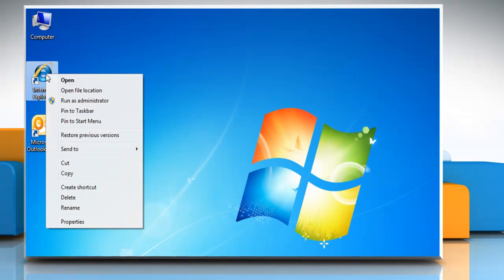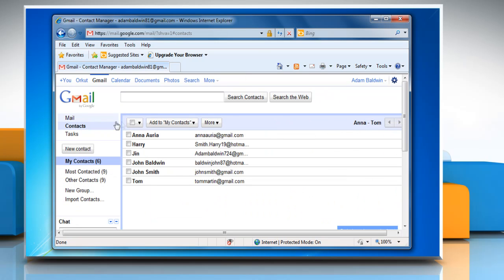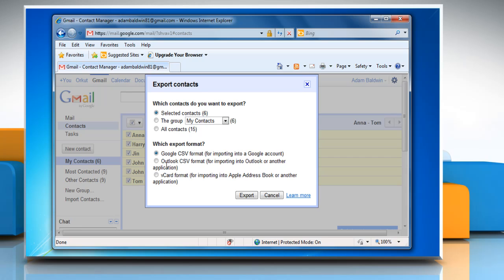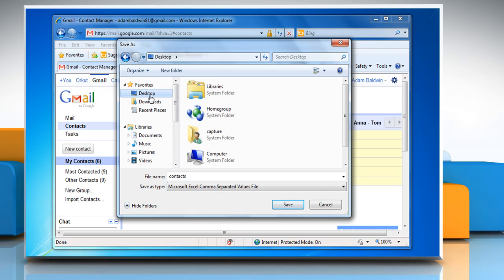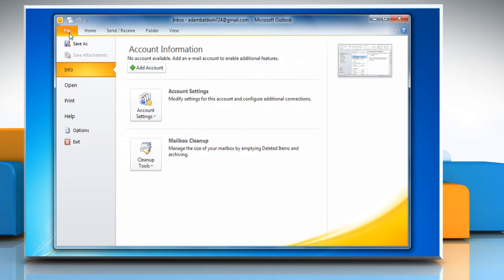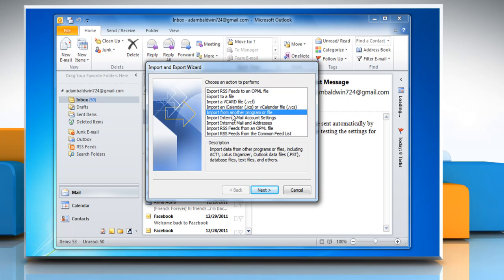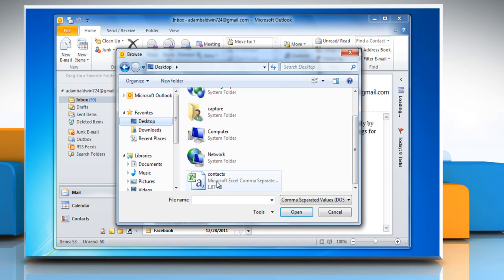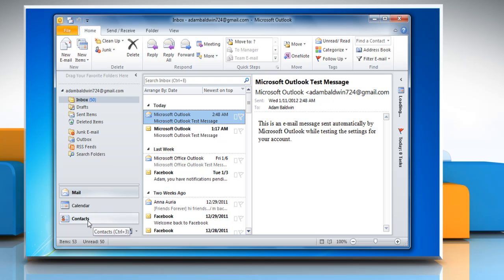How to Import Gmail® Contacts to Outlook 2010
If you are looking for the steps to import Gmail® contacts to Microsoft® Outlook 2010 on a Windows® 7 based PC,
Take note that you can import the contacts from Gmail® to Outlook by using the set of email management tools provided by Outlook.